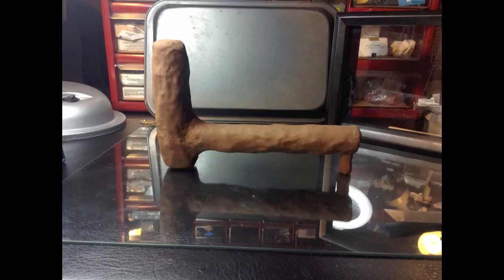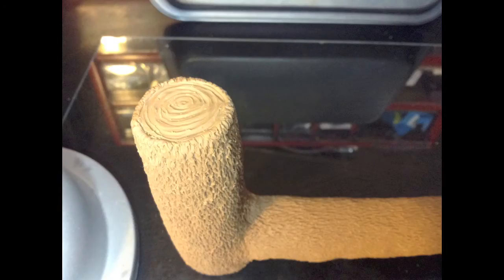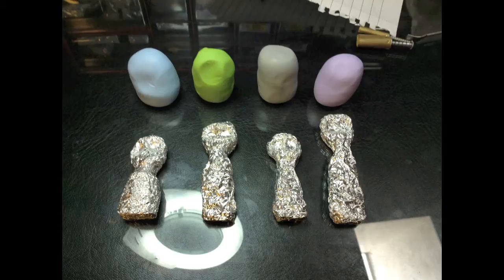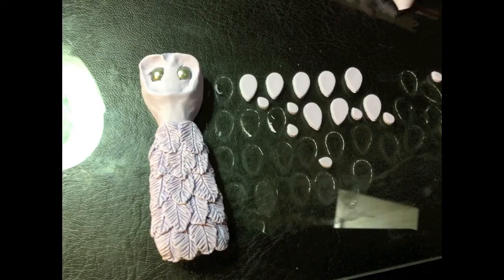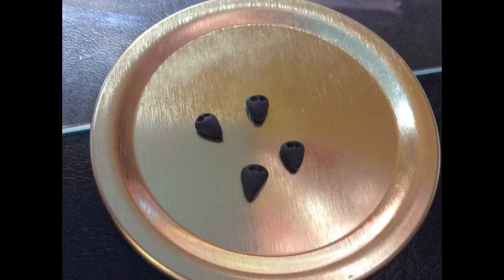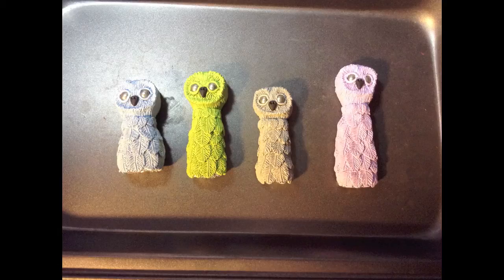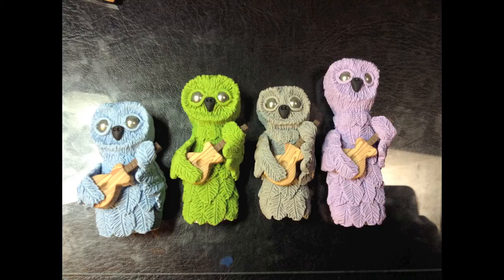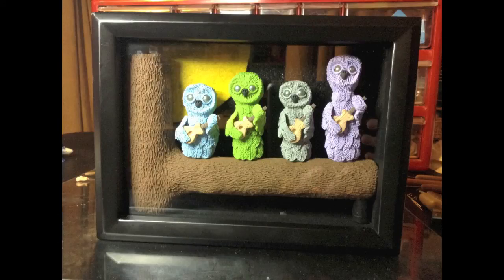How To Sculpt An Owl Shadowbox Polymer Clay Project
I made this last week as a birthday present.  Let me know if you'd like a more detailed tutorials on any of the steps ;D